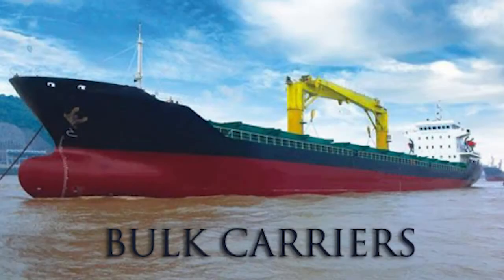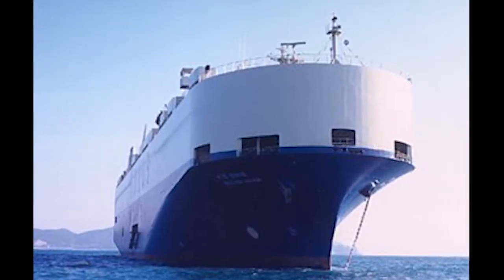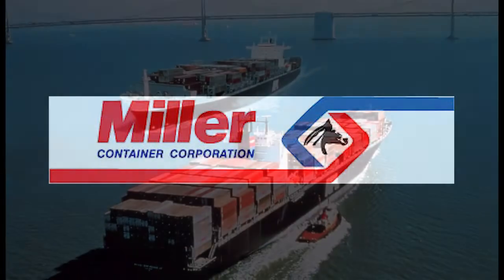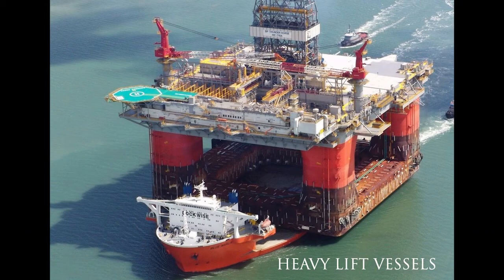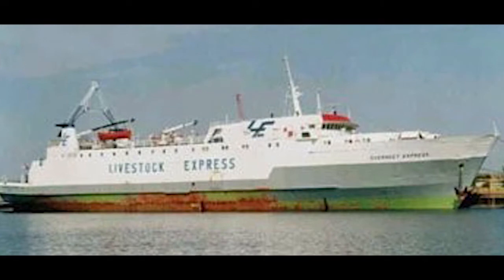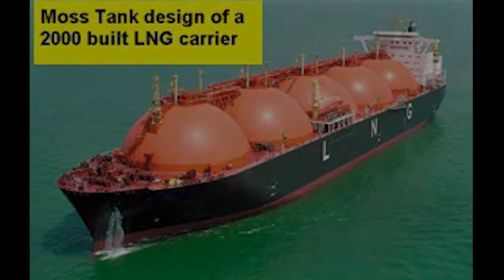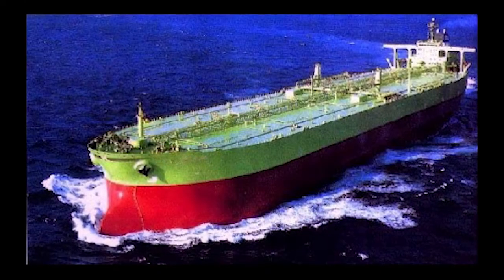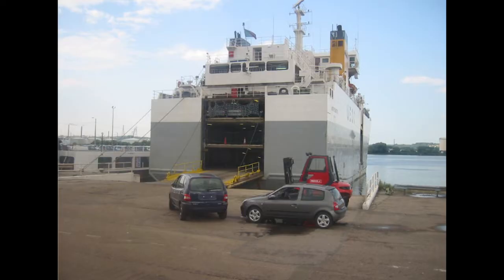Vessels Video Presentation 28 05 2015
This video is about vessels. which uses to do daily transits. details have been taken and get the supervisory advices from Colombo Dockyard Plc.

Special Thanks goes to Andrew Withana - Audio Engineer, Lakshan Charuka - Video Effects and Graphic Designer, Adrian Selvaraja - for special Support.

Concept, Presenting and Research Done by Manoj Malalasooriyage

This video has been presented at MAS Bodyline 28th May 2015 by Me - Manoj Malalasooriyage.